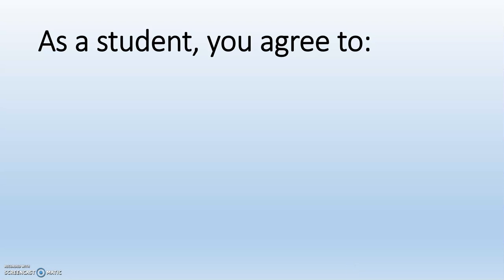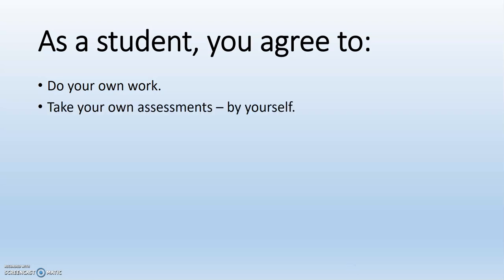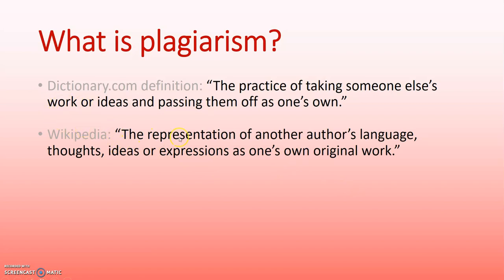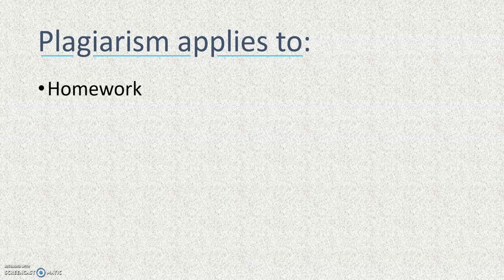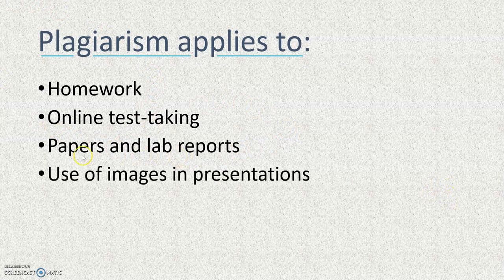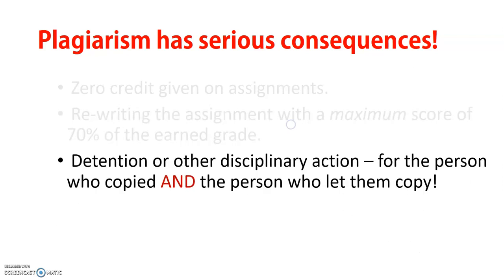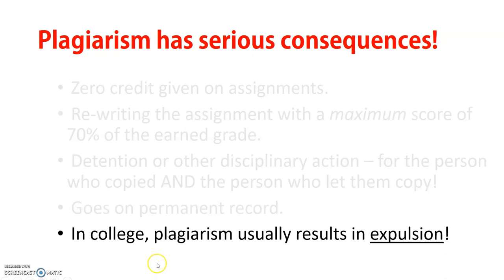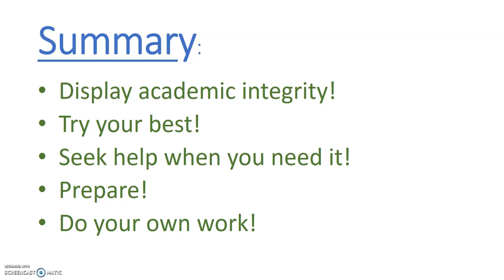Academic Integrity Video